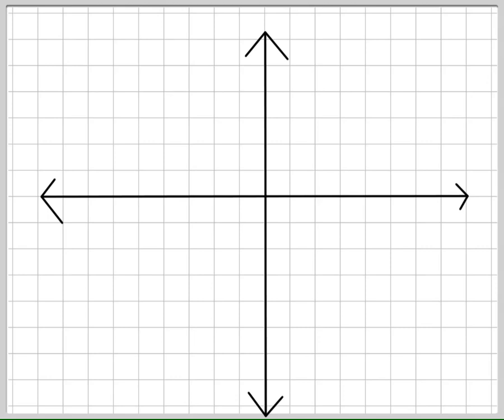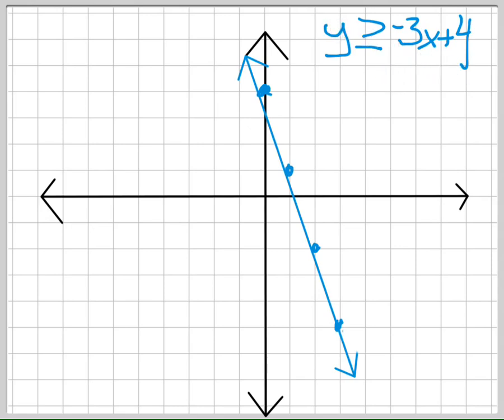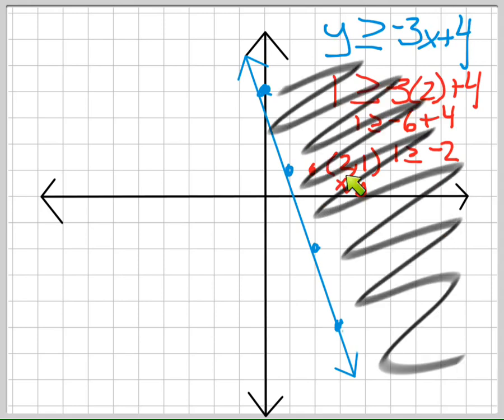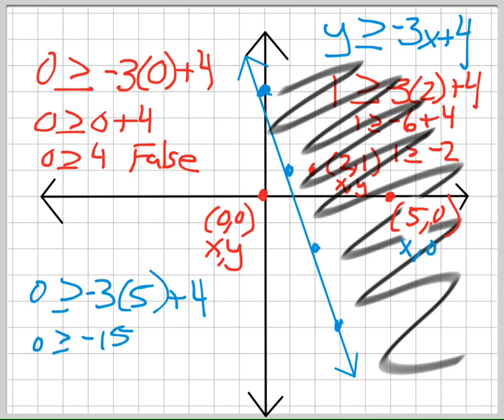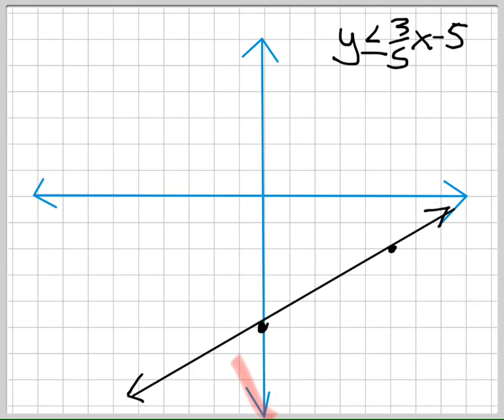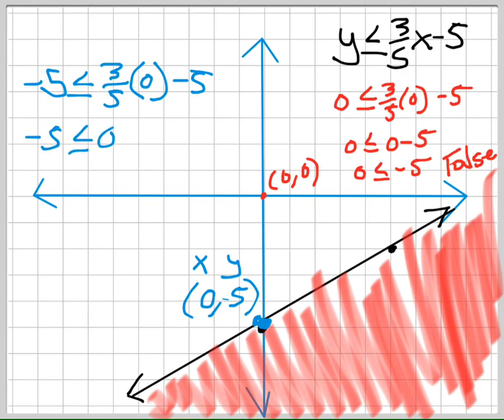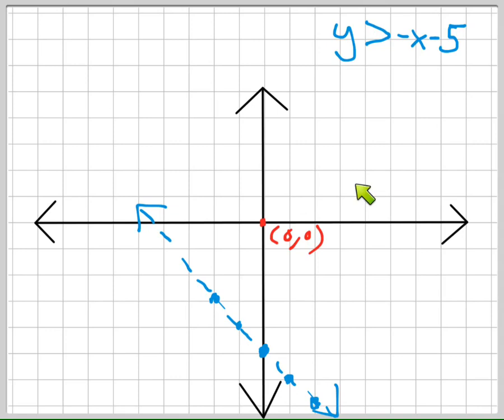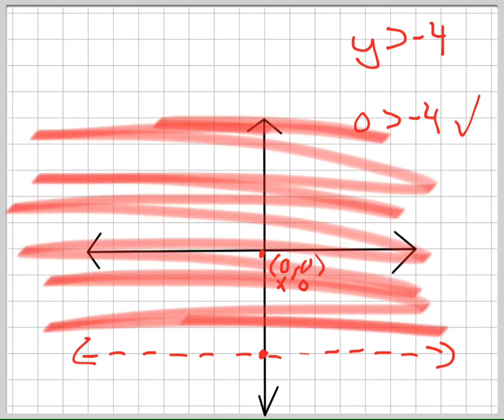Algebra 1 - Graping Two Variable Inequalities